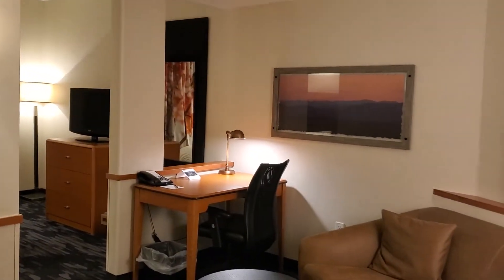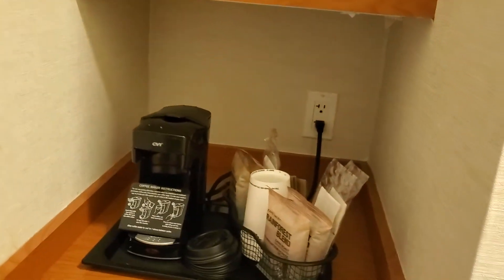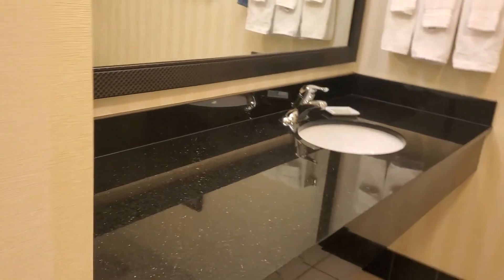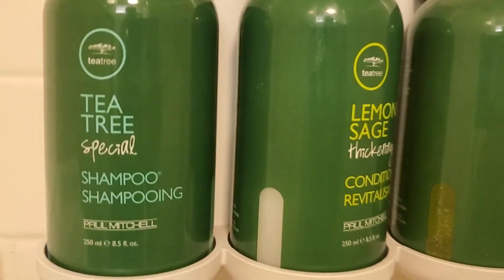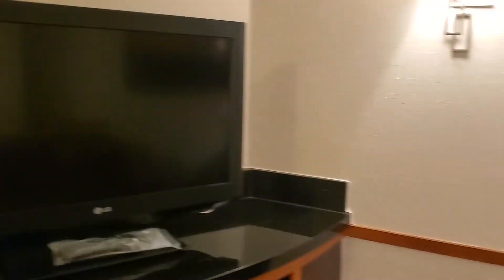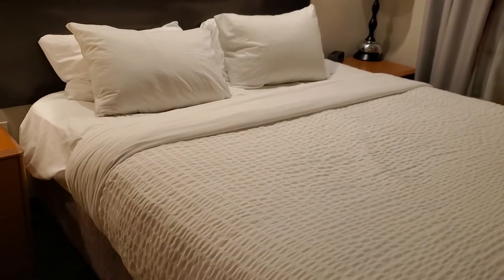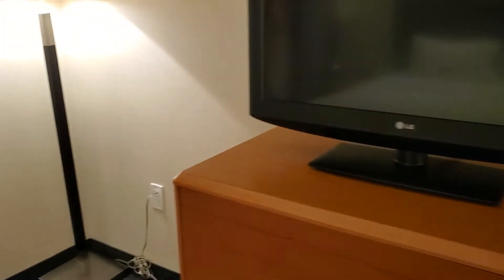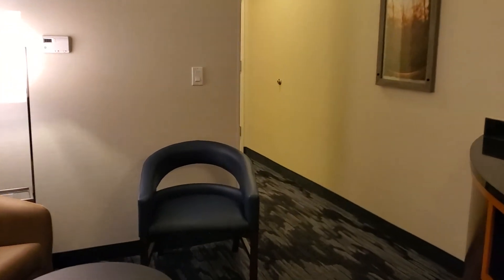Regular Room at Fairfield Inn & Suites by Marriott Millville Vineland in Millville, New Jersey, USA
Hotel Name: Fairfield Inn & Suites by Marriott Millville Vineland
Address: 301 Bluebird Ln, Millville, New Jersey 08332, United States
Room Description: Regular Room
Approximate Filming Date: August 2022